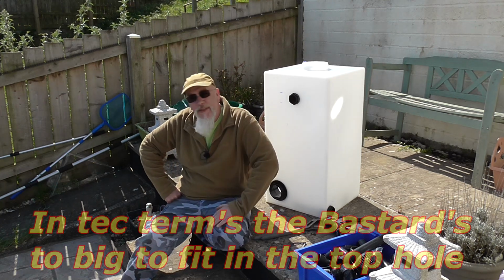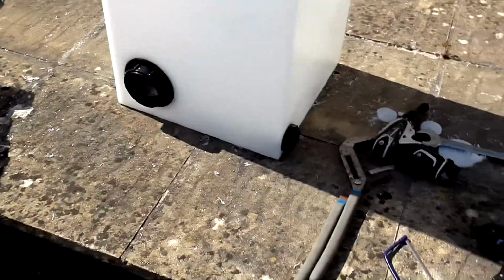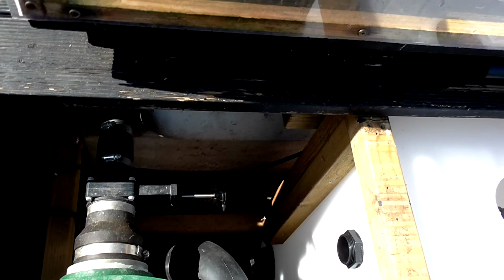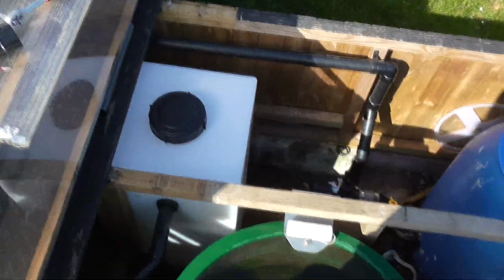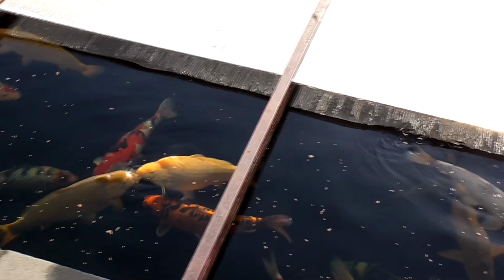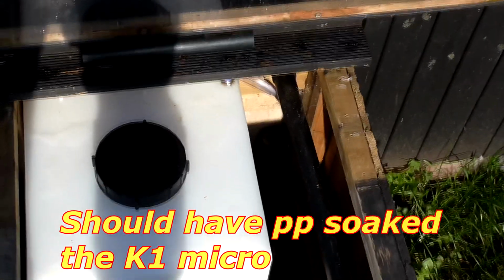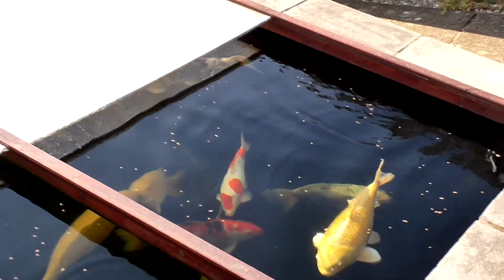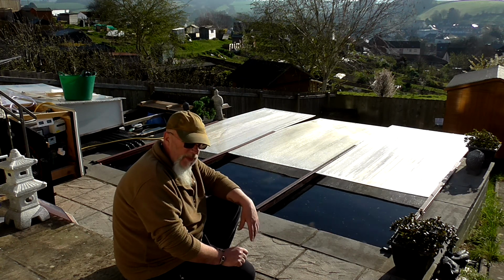DIY KOI POND FILTER*** UP-FLOW BUILD*** GRAVITY OR PUMP FEED***POND FILTER k1 MICRO SYSTEM***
This week I build the Diy up flow filter and install it in the filter pit down hear at the DevonKoi pond all went well and its in and working had a hiccup or two but for that you will have to watch I had a kink in the air line not spotted till after the video total cost came in at around the £200 mark so cheaper than the EA Tempest and alot easer to fit than the odd shaped Tempest and it will take more flow. I have ordered 25L more K1 micro so as to take the total amount up to 75L in it  All parts for the build came from Ebay as i wanted something anyone could build at home without running around looking for parts. Happy ponding DevonKoi